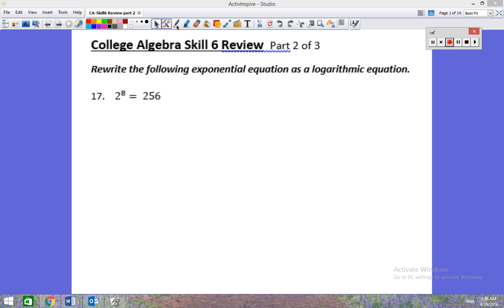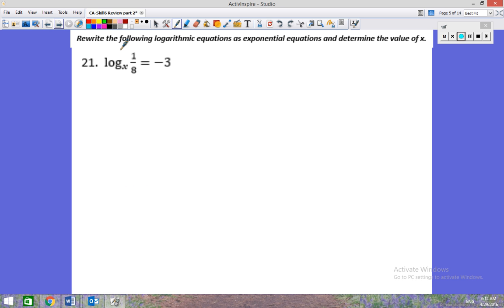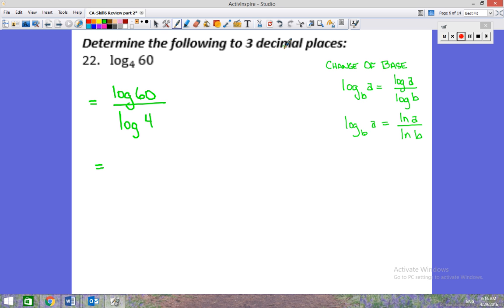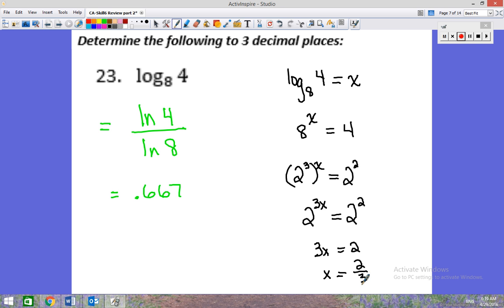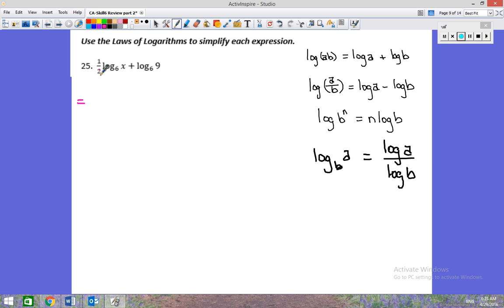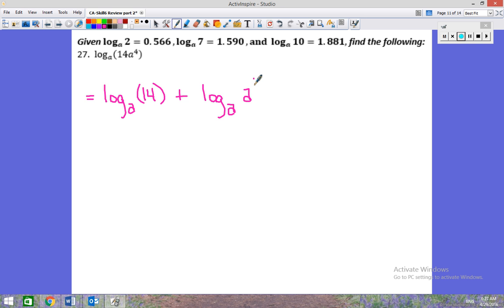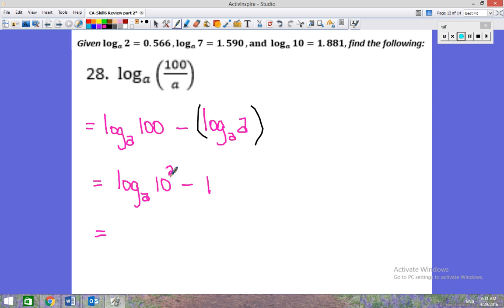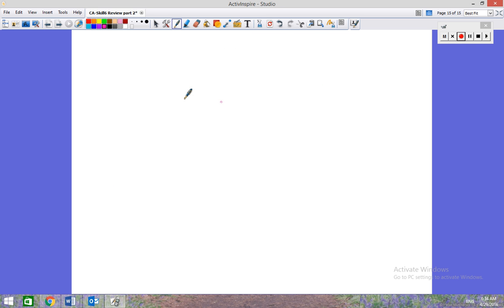Skill6 Review Part 2 of 3